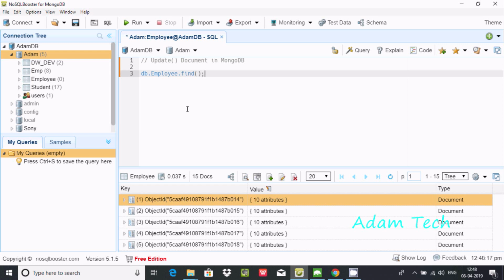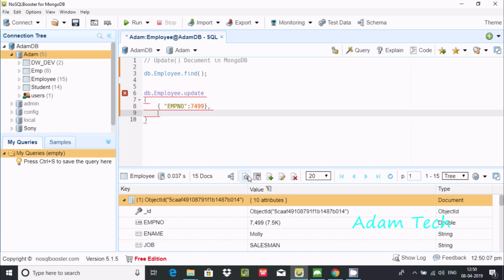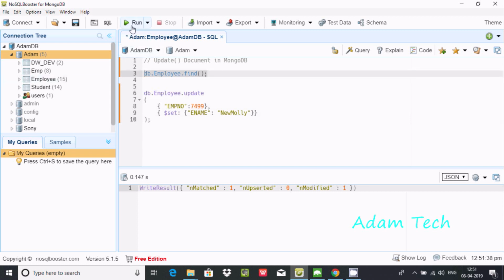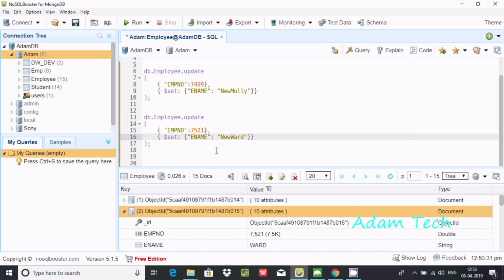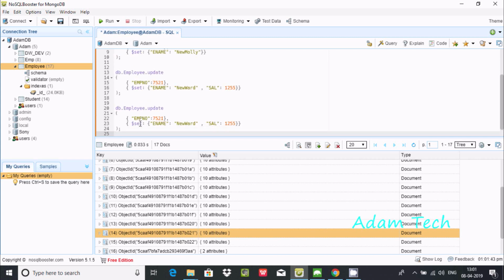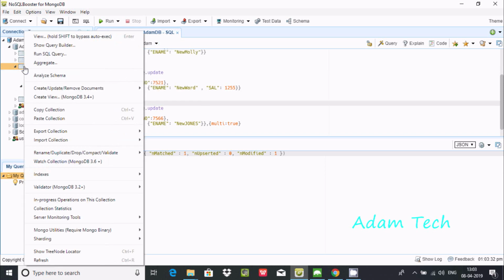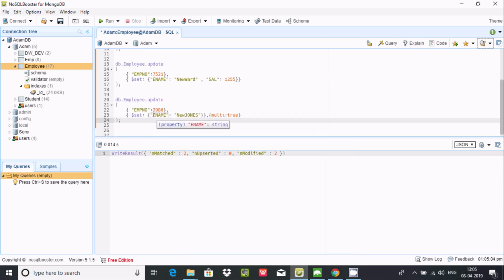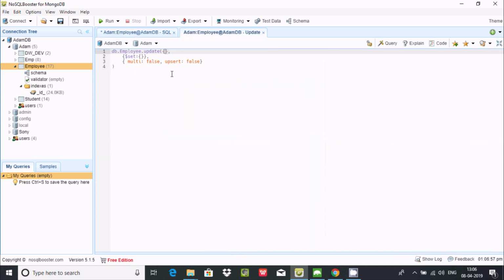Update Documents in MongoDB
MongoDB Update() Document with Example

Update query in MongoDB shell